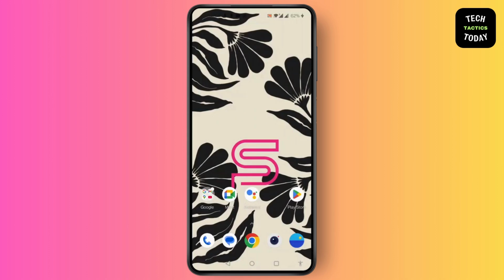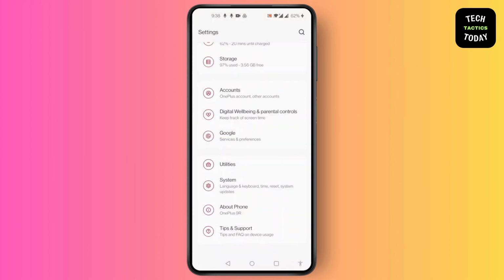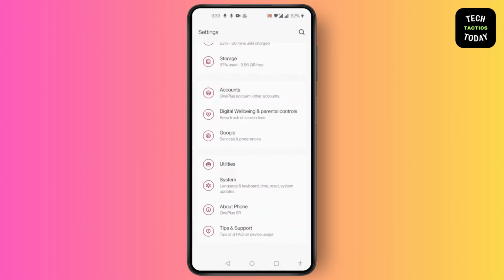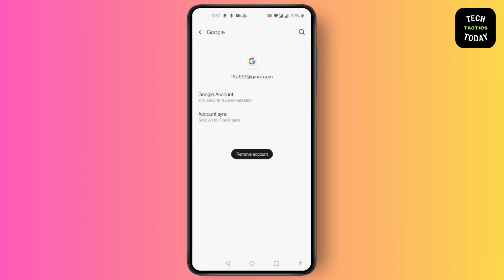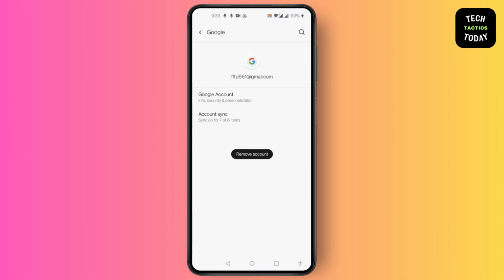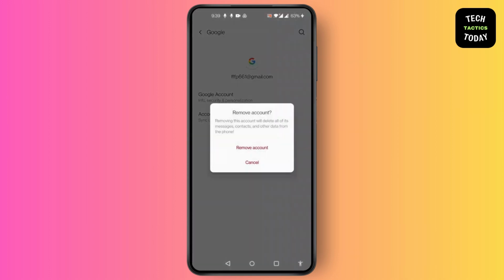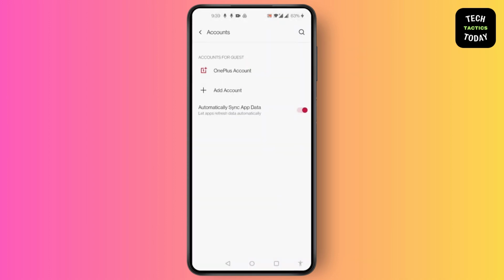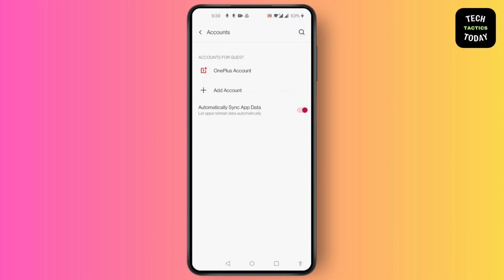How to Remove Google Account from OnePlus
Welcome to our step-by-step guide on "How to Remove Google Account from OnePlus"! If you're trying to unlink or remove a Google account from your OnePlus device, this video will walk you through the process. Whether you're switching accounts, troubleshooting sync issues, or preparing to sell your phone, we’ve got you covered. Learn how to securely remove a Google account from your OnePlus device without losing important data.

Timestamps:
00:05 How to remove Google account from OnePlus
00:20 Steps to unlink Google account on OnePlus
00:40 How to delete Google account from OnePlus phone
01:00 Troubleshooting Google account removal on OnePlus